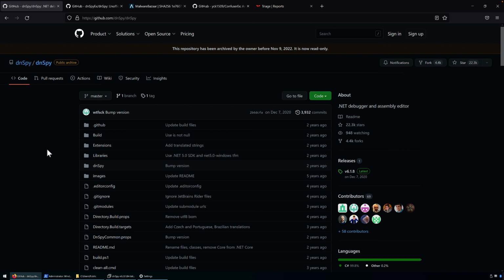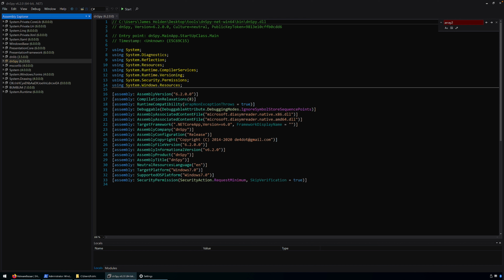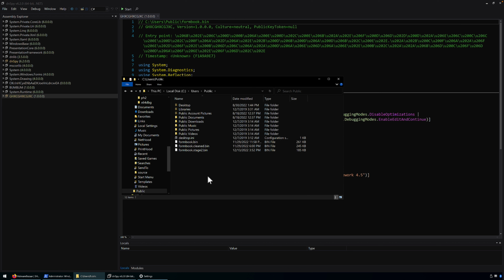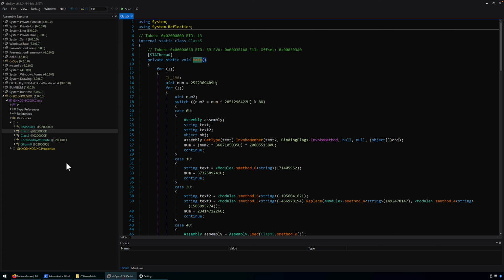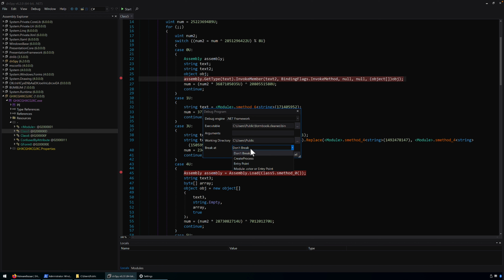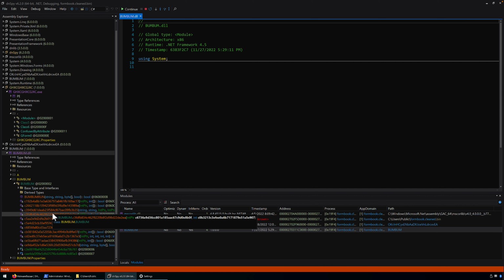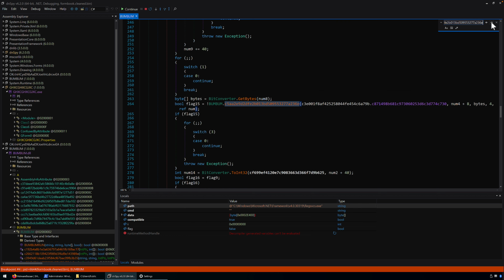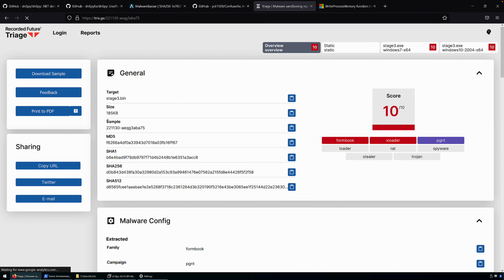Getting Started with dnSpyEx - Unraveling a .NET Formbook Dropper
In this video, I'll show you the basics of the dnSpyEx interface and discuss techniques for performing effective static and dynamic analysis. We'll use a recent Formbook malware sample for this demo and unravel several stages of obfuscation to find the primary payload. By the end of this video, you'll be able to decompile .NET binaries, analyze the code using the dnSpyEx interface, and learn how to use the basics of the debugger to trace through the program.

Sample SHA256:  1e76071fd87642e4070b75b2f542d65d304dcbb8482e795610bd53b34c54bcb8